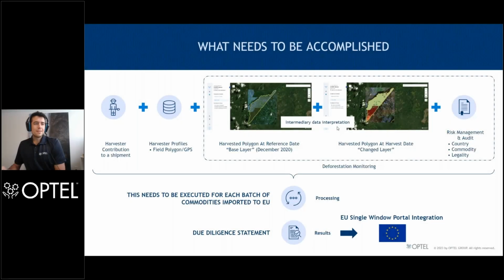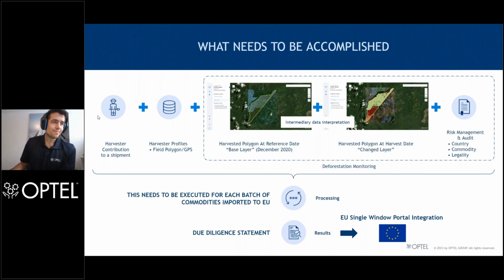EU Deforestation Regulation - Requirements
As the December 2024 deadline for the EU Deforestation Regulation (EUDR) compliance approaches, Tomas Roy (OPTEL GROUP) gives an overview of the regulation's requirements. To watch the full hour video, please access